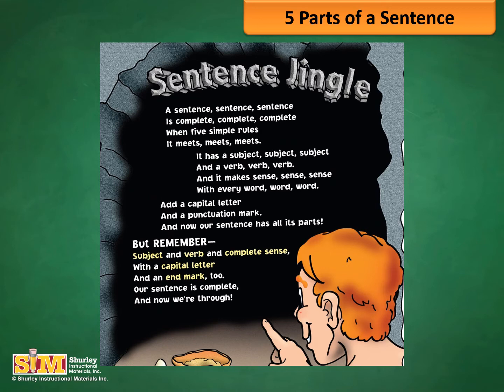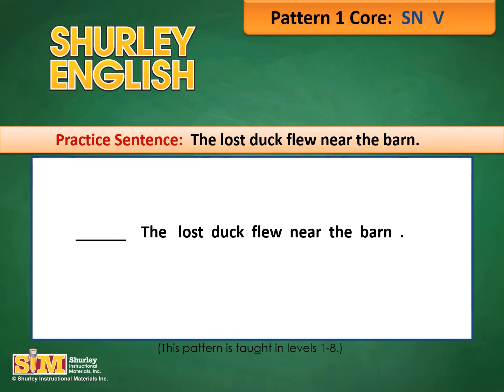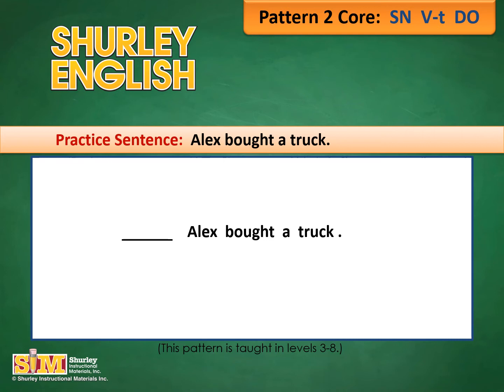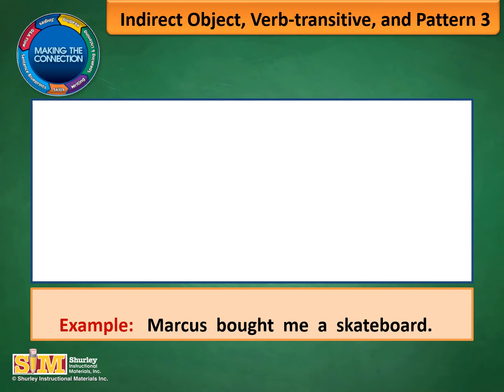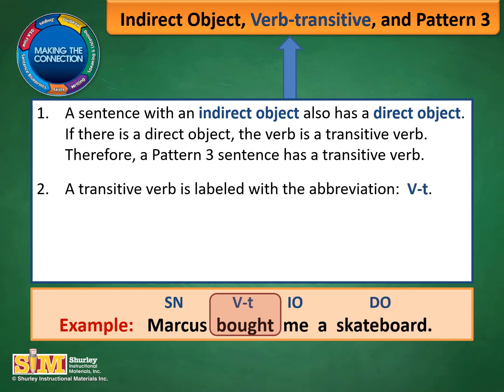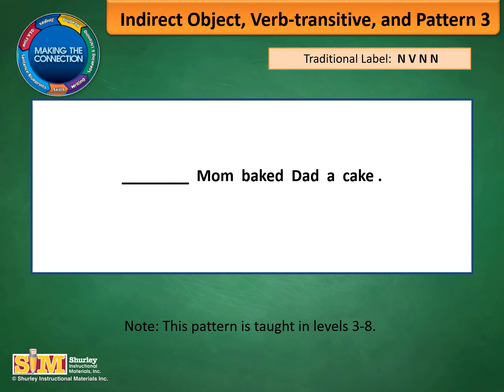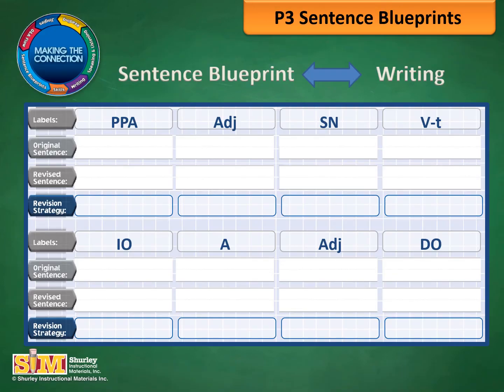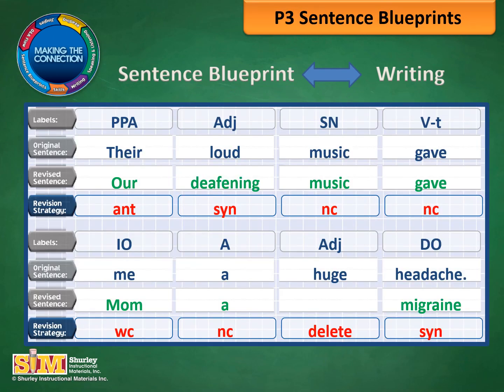How to Teach Pattern 3 Sentences with Confidence (SN V-t IO DO)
If you’re teaching a lesson a day in Shurley English, many of you will soon introduce the next sentence pattern, Pattern 3.  In preparation, we invite you to join us for our upcoming Shurley English Workshop Series presentation: How to Teach Pattern 3 Sentences with Confidence (SN V-t IO DO).

Pattern 3 sentences include three nouns and a verb. They are often referred to as the noun-verb-noun-noun pattern. This training session will provide you with the knowledge, skills, and practice you’ll need to teach these core parts with competence and confidence...Shurley style!

If you like what you see here, we invite you to learn more about our award-winning curriculum, Shurley English. Our program provides a clear, logical, and concrete approach to language arts. Students grasp and retain even the most challenging concepts. Shurley English utilizes all learning styles and provides and logical connection between grammar, skills, and writing. It is truly "English Made Easy" for all of your students!